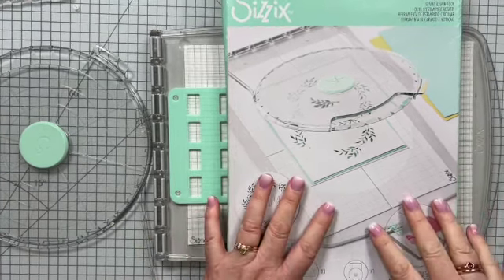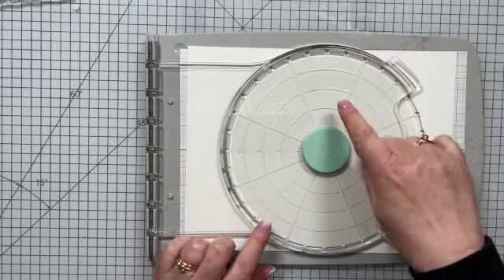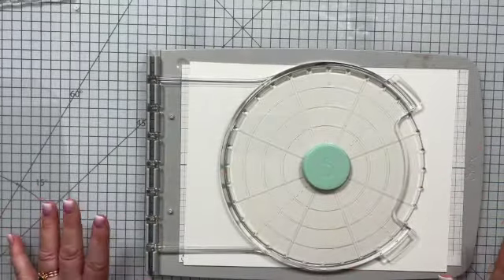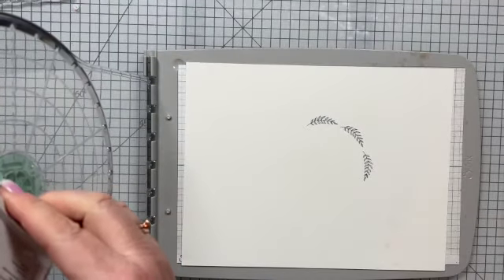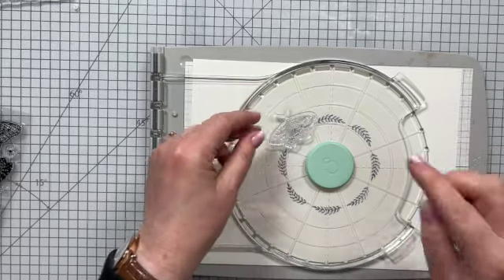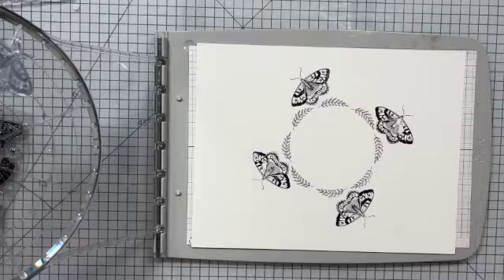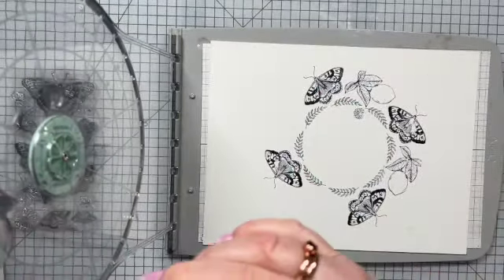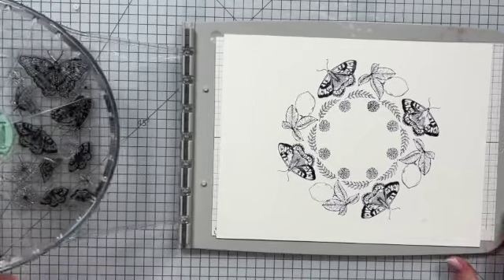How to use the new Sizzix Stamp and Spin tool (with the Stencil and Stamp platform). Beginners guide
The products used in this video are listed below.   Full disclosure below.

SUPPLIES